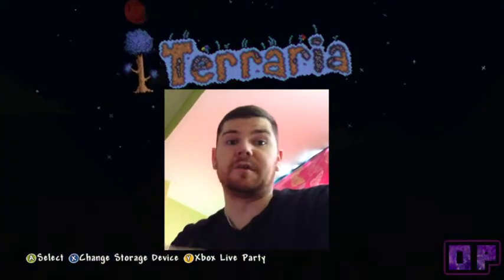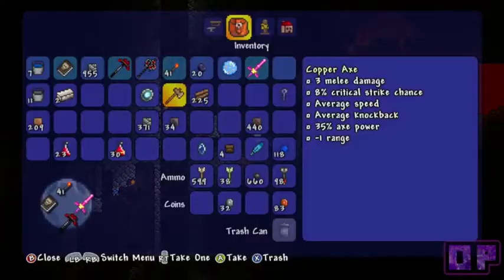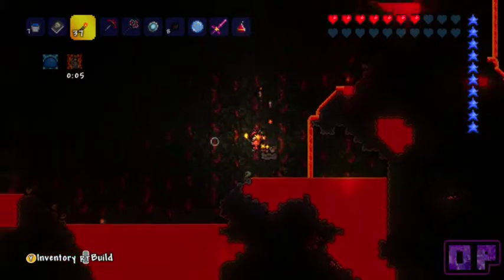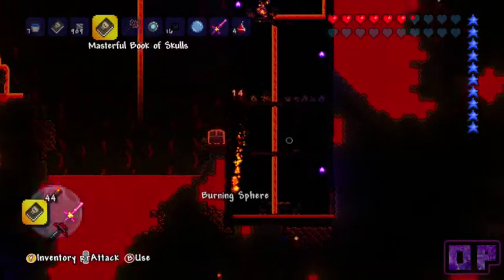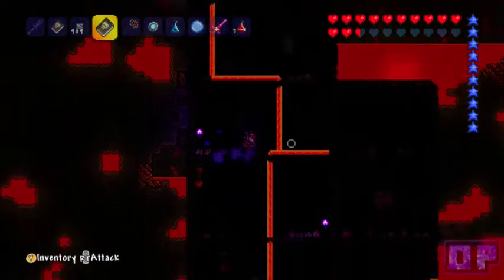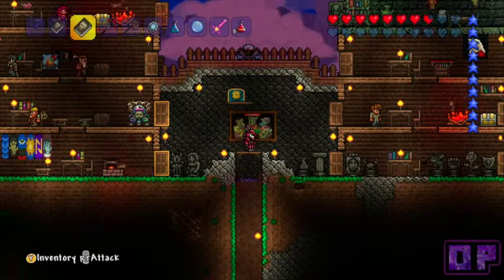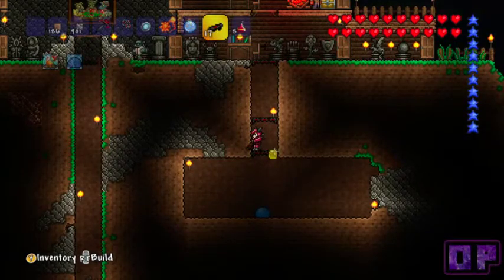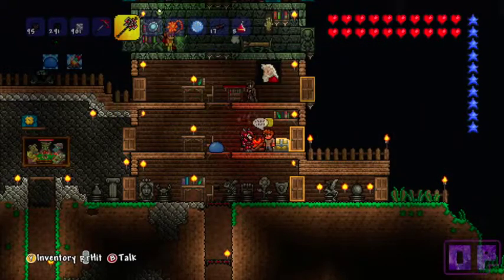How To Terraria Episode 13 - Hell Raiser (xbox 360) HD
Time to make our hell runway and loot everything we can from the depths of hell before the final showdown with the wall of flesh! in this episode we find new weapons and craft some new armor and the its finally time to enter Hard mode but can i do it first try? lets find out!